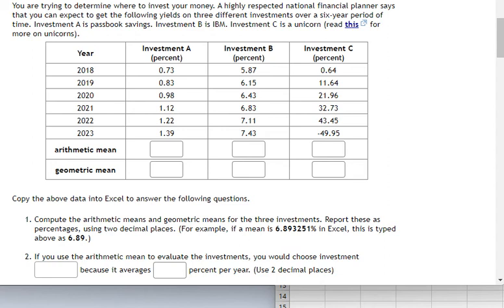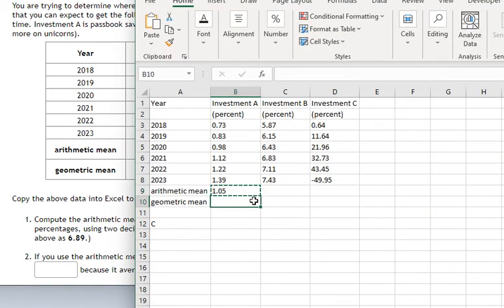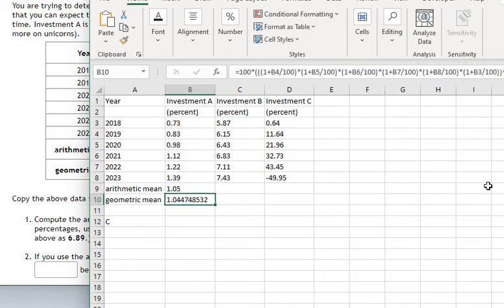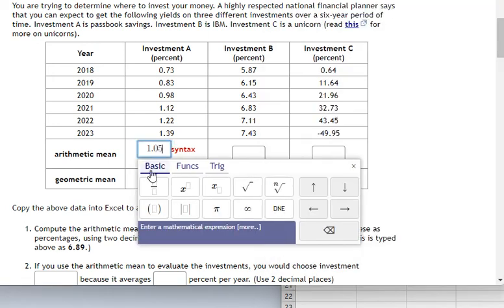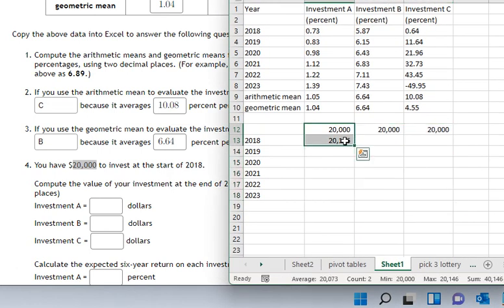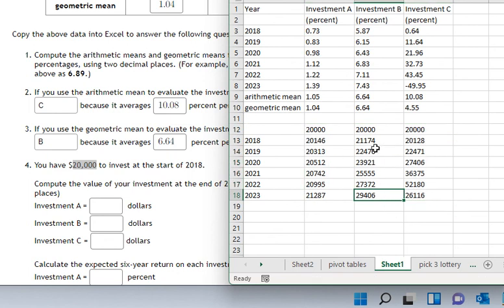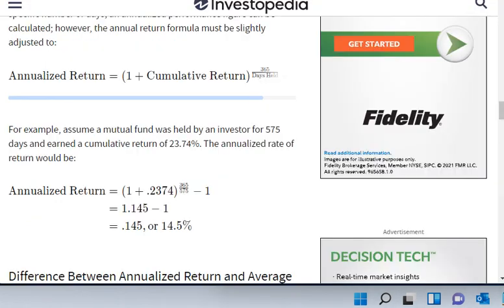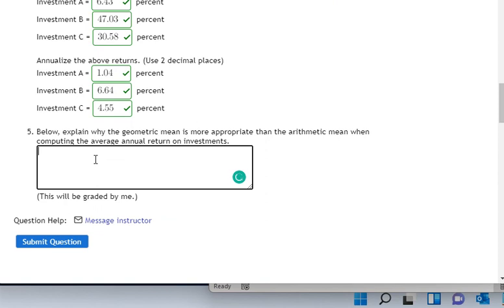Geometric mean versus arithmetic mean